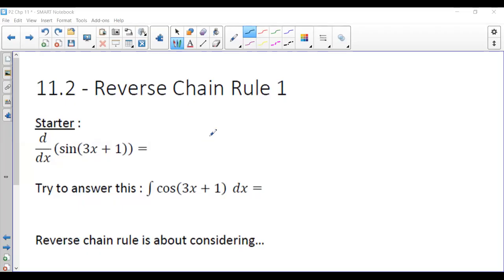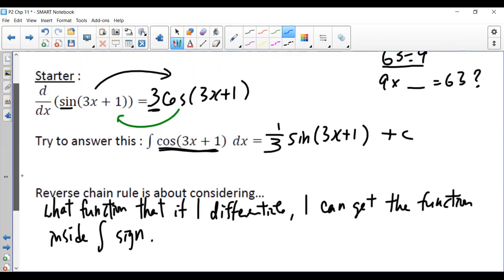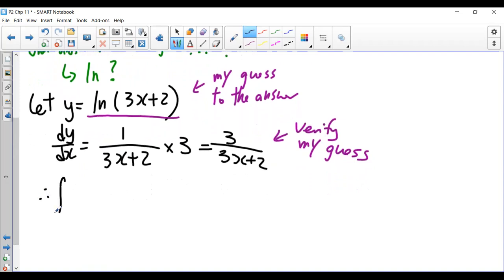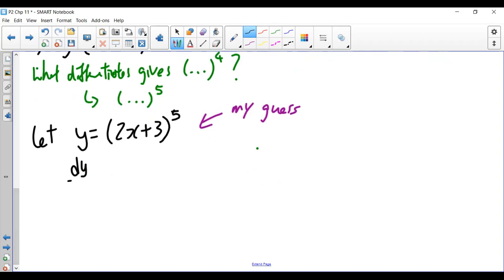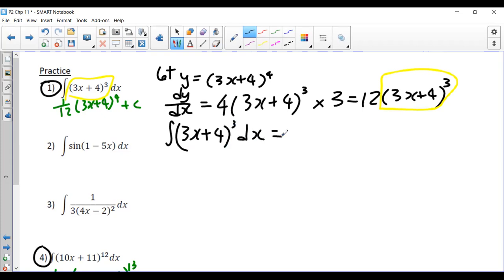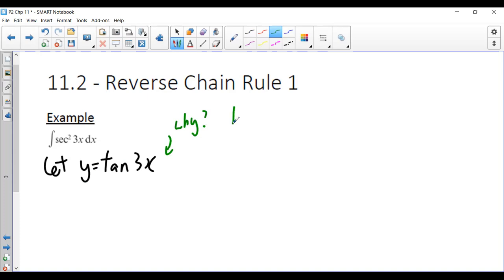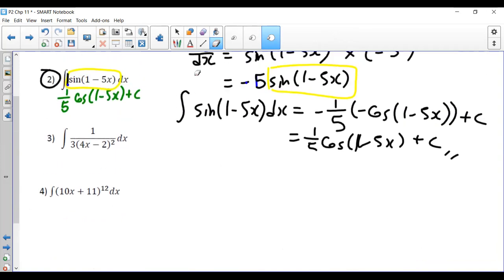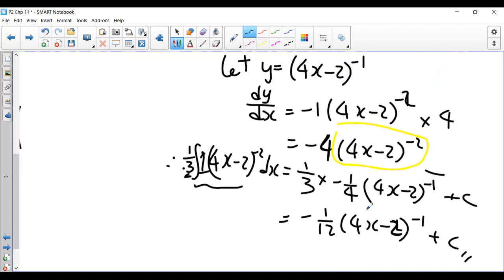Edexcel P2 Chp 11.2 - Reverse chain rule 1